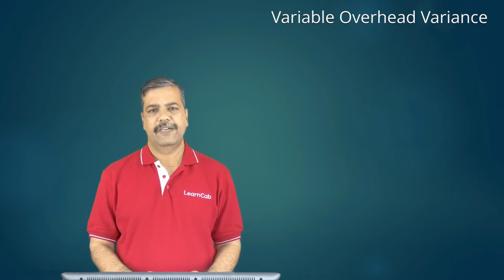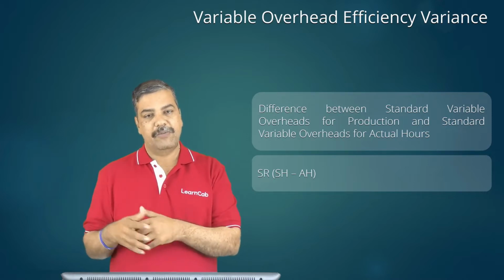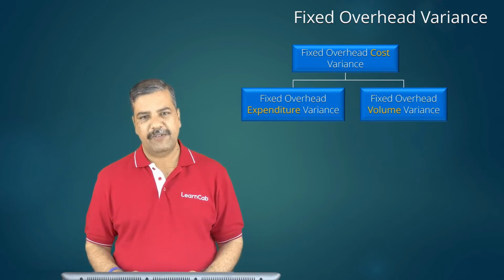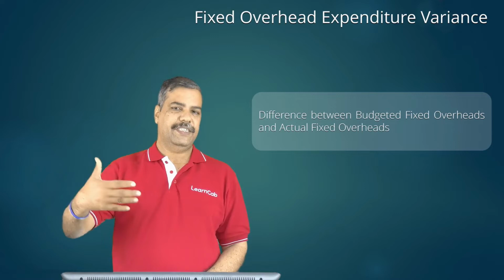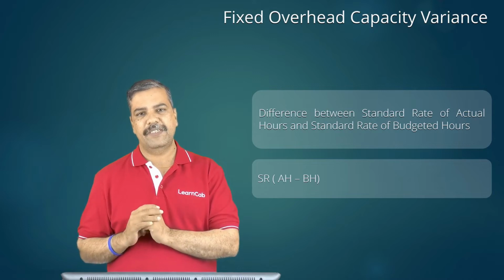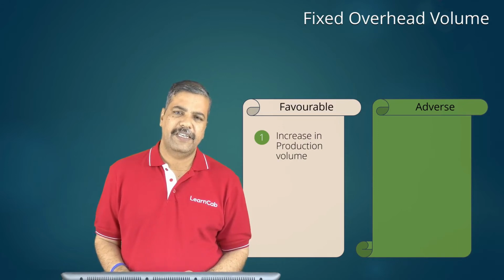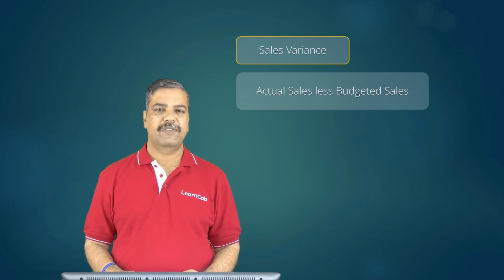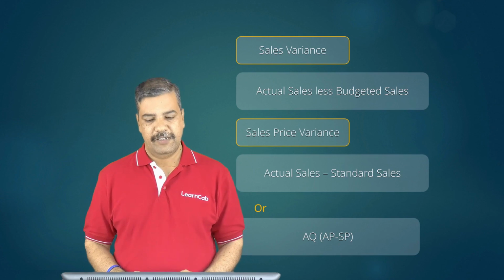Variable Overhead Variance | Cost and Management Accounting | CMA Raveendranath Kaushik | LearnCab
Welcome to LearnCab Youtube Channel, Our one-stop solution for all CA Intermediate Exams, India's Top Educators will be teaching you daily on this channel. We will cover the entire syllabus, strategy, updates, and notifications which will help you to crack the CA Intermediate Exams.

In this video, CMA Raveendranath Kaushik talking about Variable Overhead Variance from CA Intermediate - Paper 3 Cost and Management Accounting